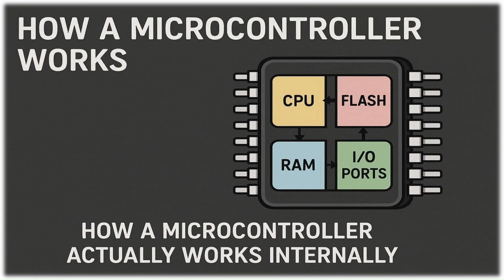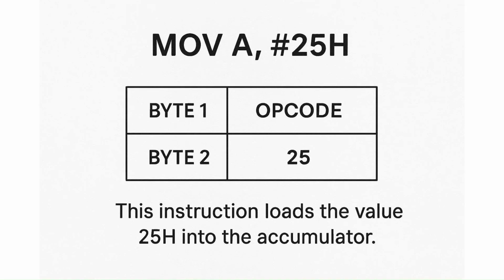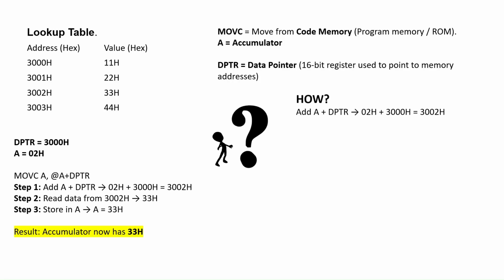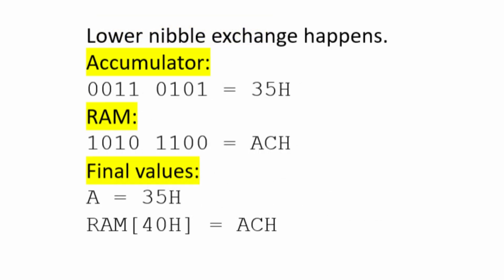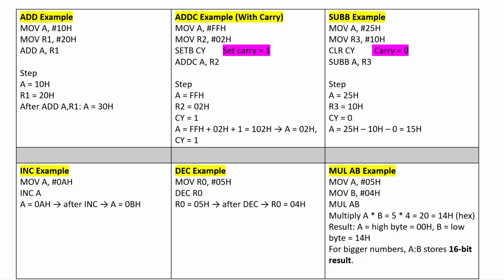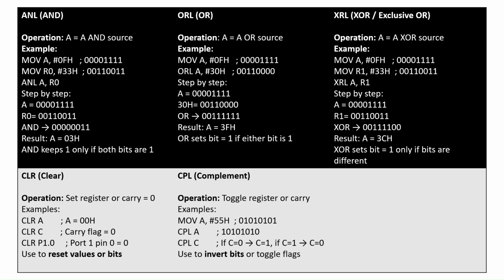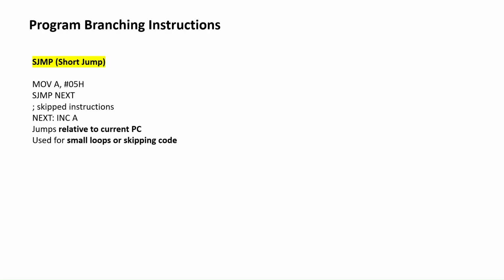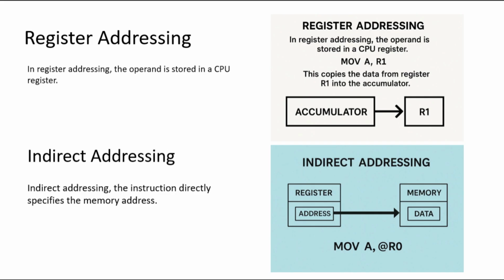8051 Microcontroller Instruction Set | Full Theory Explained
Unlock the full potential of the 8051 microcontroller with this complete theory video!

In this tutorial, you’ll learn:
✅ What an instruction and opcode are
✅ 1-byte, 2-byte, and 3-byte instruction lengths
✅ The 5 main instruction categories
✅ The 4 addressing modes used in 8051
✅ Examples of assembly instructions for practical understanding
✅ Overview of all 111 instructions in the 8051

This video is perfect for computer engineering, electronics, and embedded systems students who want a clear, step-by-step explanation of the 8051 instruction set.

🎯 Whether you’re preparing for exams or building projects, this guide will help you master 8051 assembly programming.